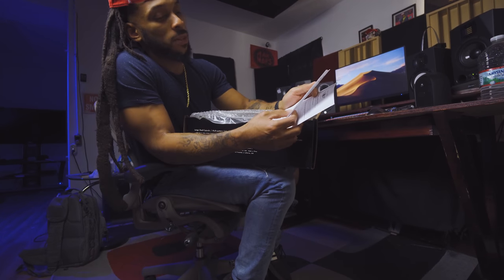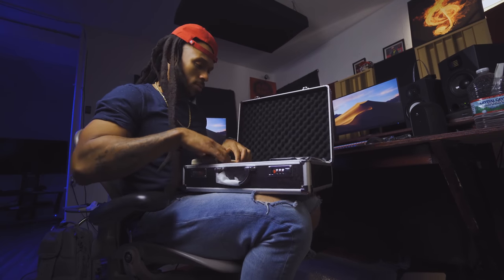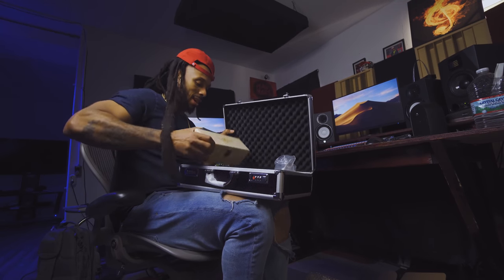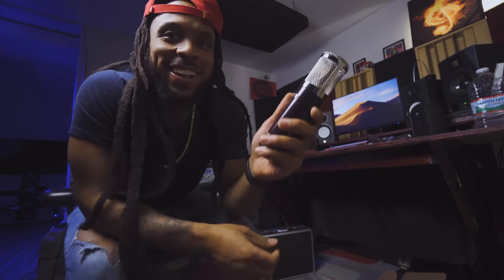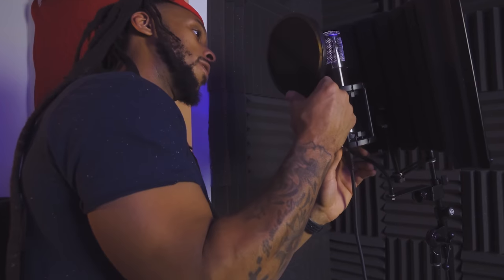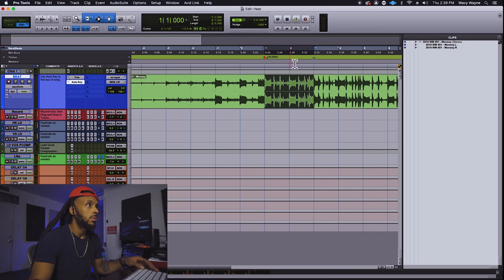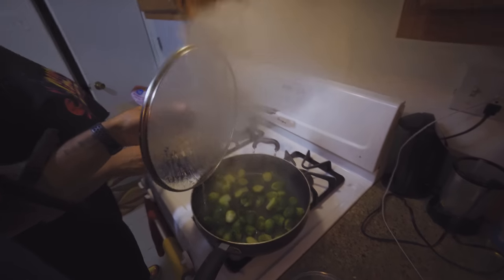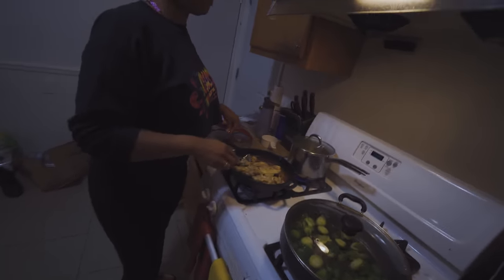You Don't Need an Expensive Microphone | Vanguard Audio V13| Vlog 1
Make Mixing and Recording Easy! Use My Custom Templates.

Music in this video is provided by The Noisy Neighborz
Your home or project studio does not need a $10k microphone to get great, professional sounding results. Join me for my first vlog as I unbox the new Vanguard Audio V13 and give my reasons for choosing a mic.

Music in this video is provided by The Noisey Neighborz